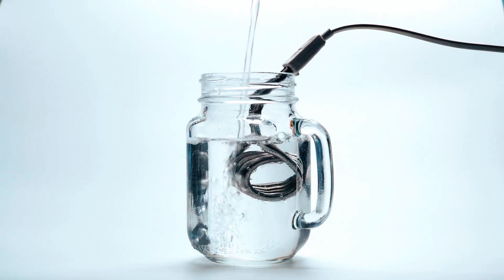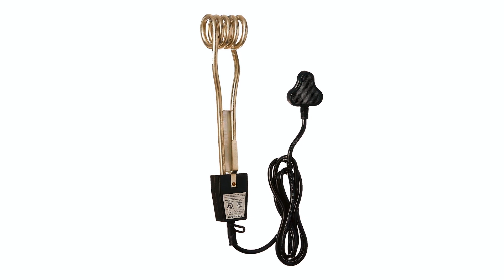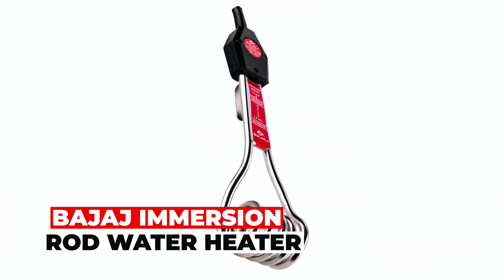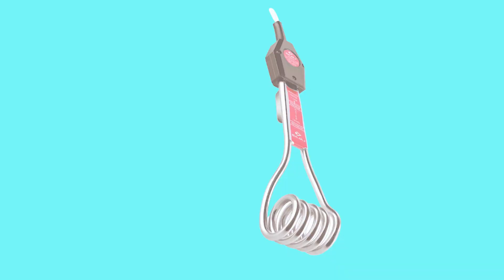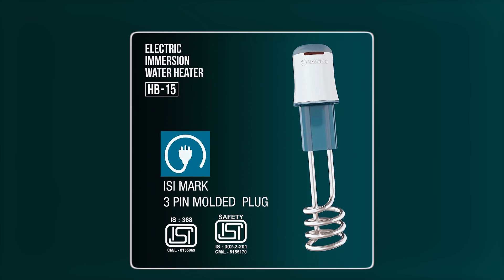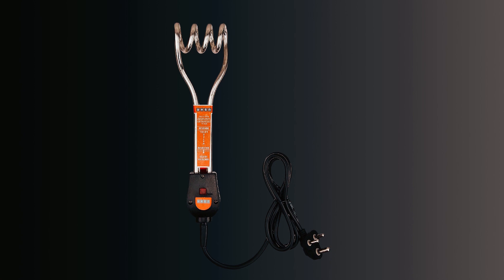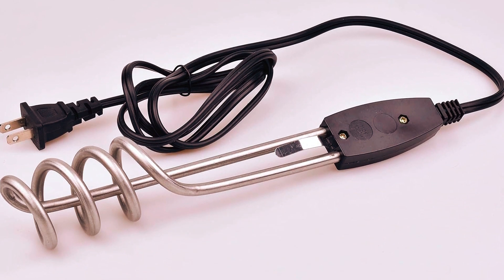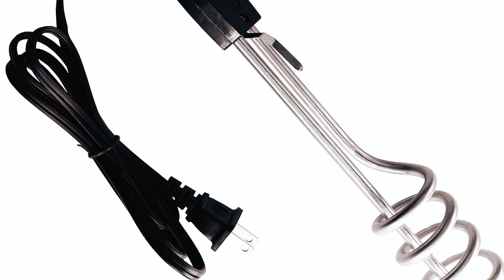Best Immersion Rod Water Heaters in 2025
Immersion Rod Water Heaters: Hey guys, in this video, we’re going to review the pros and cons of the top 5 best Immersion Rod Water Heaters for sale right now.

➜ Links to the best Immersion Rod Water Heaters 2025 we listed in this video:

►Amazon Links ✅

00:00 INTRODUCTION.
00:27➜ 1. CROMPTON IMMERSION ROD WATER HEATER.
01:09➜ 2. BAJAJ IMMERSION ROD WATER HEATER.
01:41➜ 3. HAVELLS IMMERSION ROD WATER HEATER.
02:18➜ 4. USHA IMMERSION ROD WATER HEATER.
02:53➜ 5. DIXIMUS IMMERSION ROD WATER HEATER.

03:33 OUTRO.
Welcome to the world of efficient and instant water heating! In this video, we unveil the TOP 5 BEST IMMERSION ROD WATER HEATERS, your ticket to quick, hot water whenever you need it. In a rush or in search of a dependable water heating solution, these immersion rods provide the answer. Now, LET'S DIVE IN!